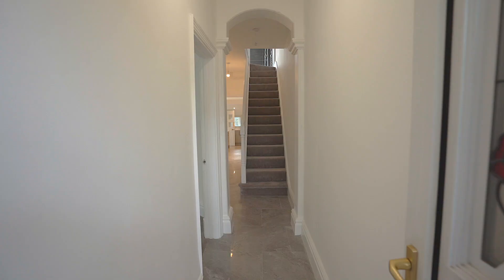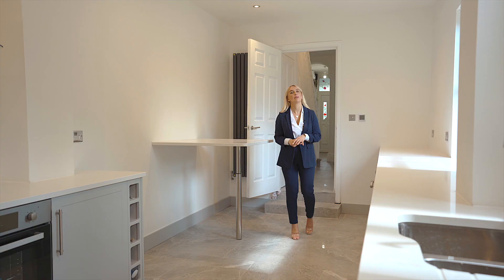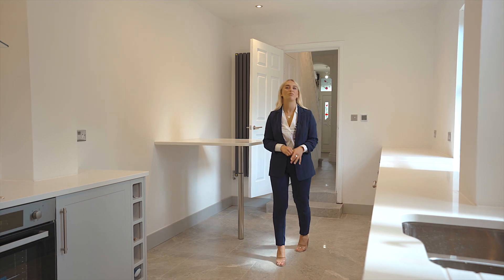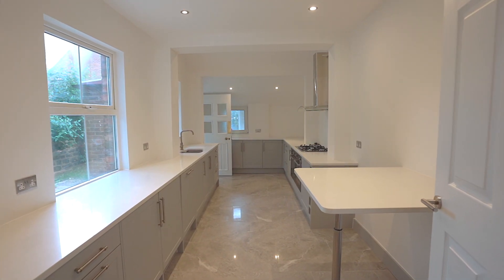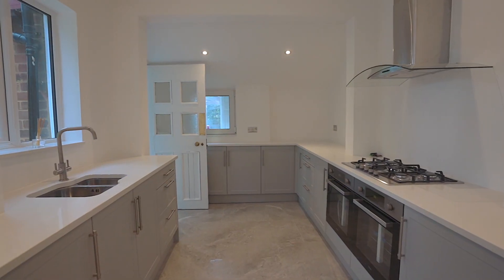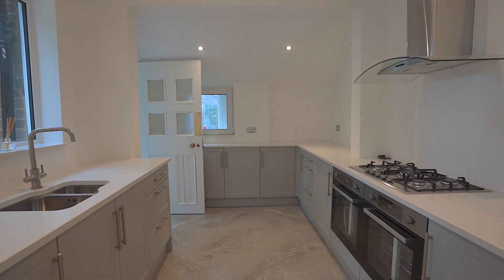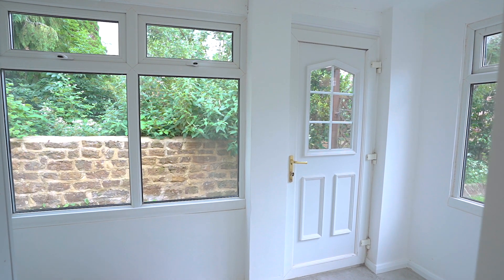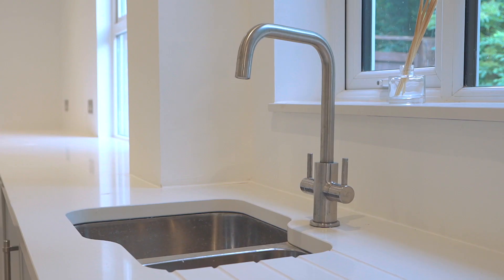Wellingborough Road, Finedon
This stunning four bedroomed semi detached period property is full of character, yet with a modern twist and is located in the heart of Finedon, close to useful commuter links, excellent schooling and local amenities.

The property is privately set back behind a brick built wall and provides three floors of accommodation, offering versatile  living. The property has undergo full renovation to include a new central heating system, plumbing, wiring and plastering and also a newly fitted kitchen. There is also underfloor heating in the kitchen, utility room and family bathroom which is an added bonus.

The downstairs space comprises of; tiled hallway that leads off to a bright and spacious lounge with a feature fireplace, dining room with views out the garden, a refitted kitchen with integrated appliances including, double oven, five burner hob, dishwasher, utility room and downstairs WC.

On the first floor there are two double bedrooms and one single with an additional refitted family bathroom with a free standing bath and a Jack and Jill sink. The top floor hosts another double bedroom with some useful storage.

Outside the mature garden is mainly laid to lawn with a patio area and also additional useful storage.

Please call Oscar James today to arrange internal inspection of this beautiful home.